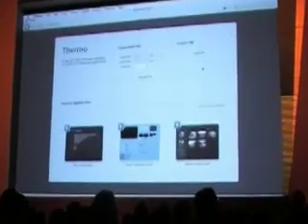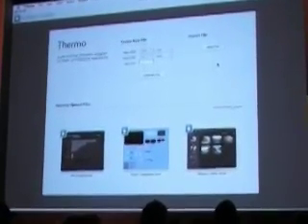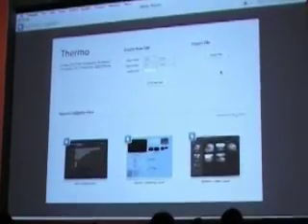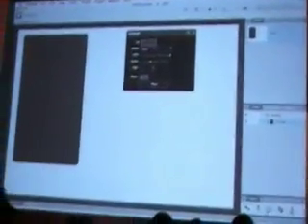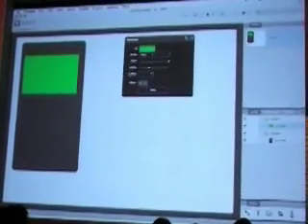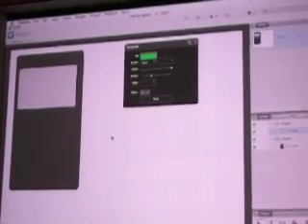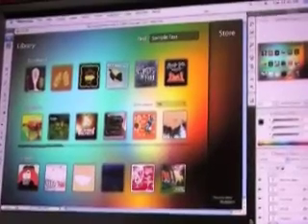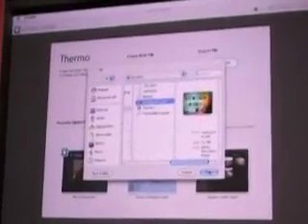Thermo Presentation - Adobe MAX 2007 Part 1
Thermo Presentation from this years MAX 2007